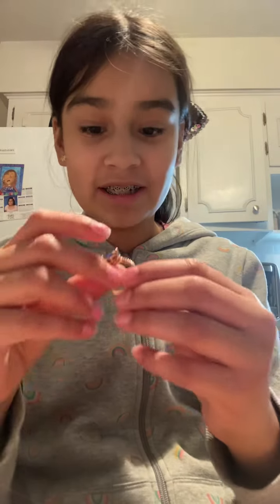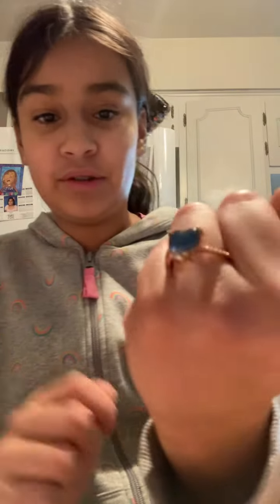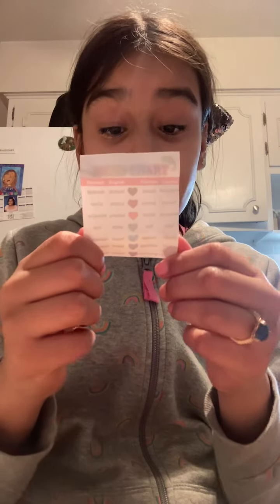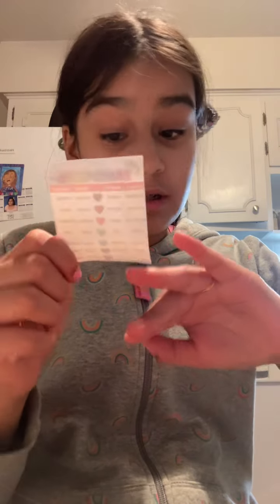My mystery package final part